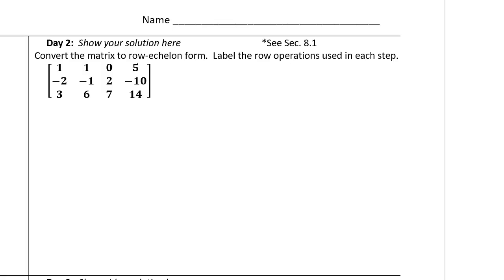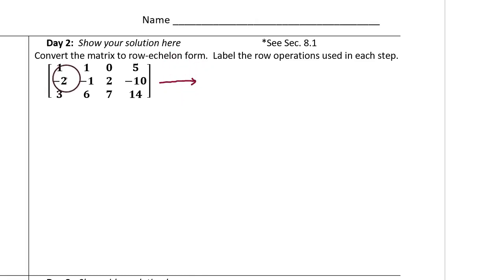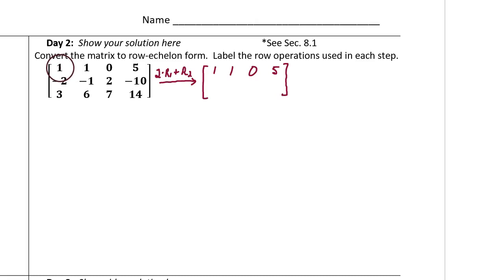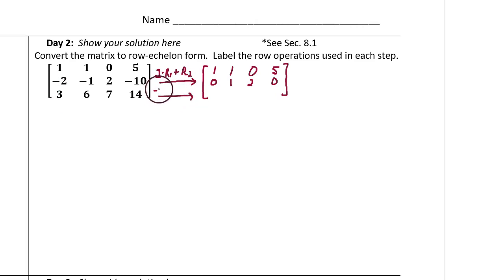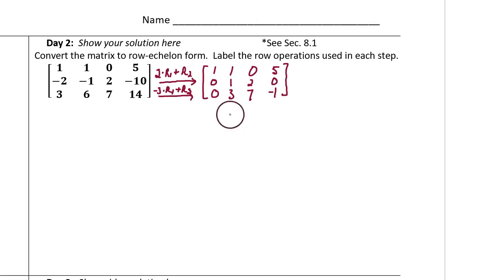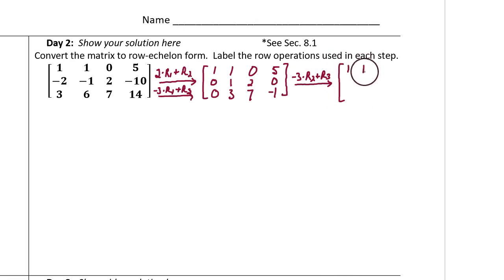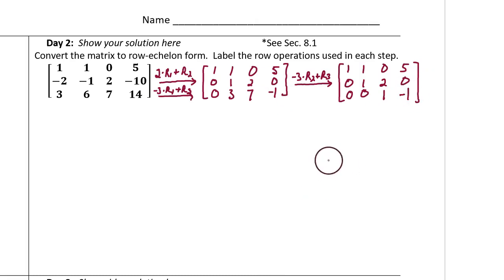Wk 29 Day 2